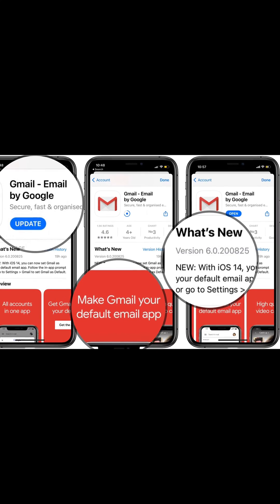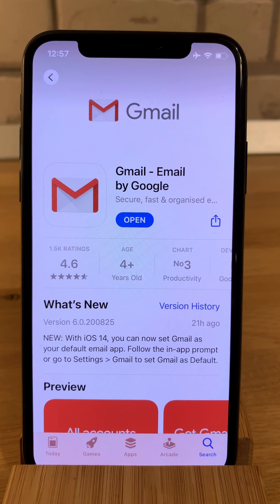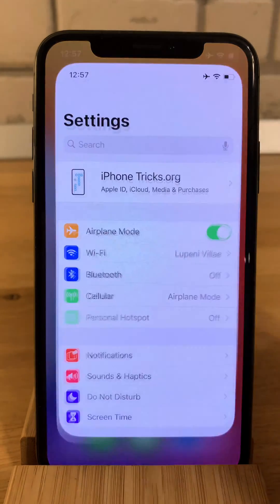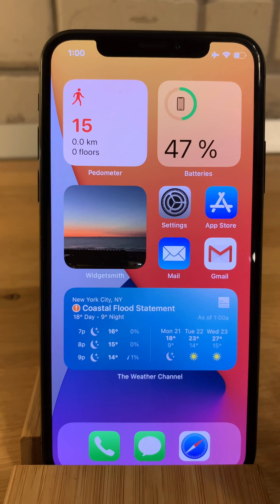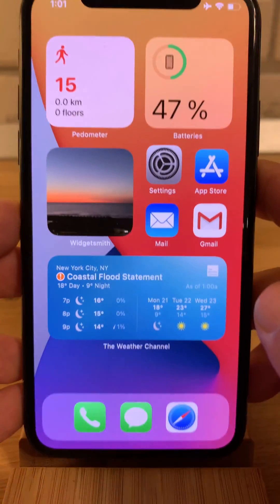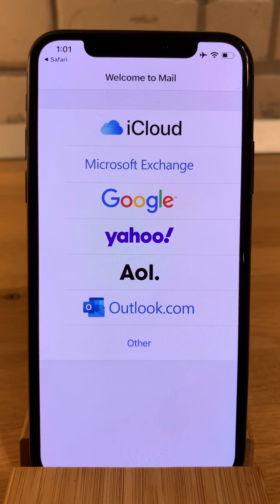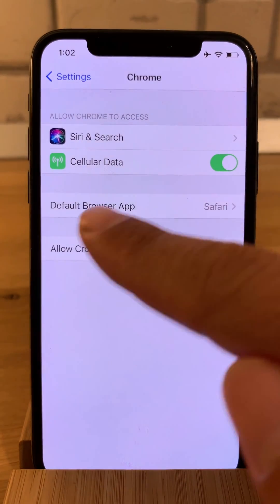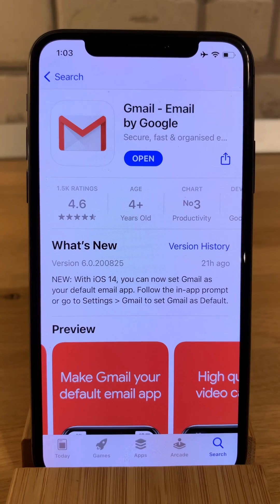How To Make Gmail Default Mail App on iPhone & iPad in iOS 14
iOS 14 allows users to change the default mail and web browser apps on iPhone and iPad. For this new feature to work third-party mail clients have to update with support for this functionality.

Google has updated Gmail for iOS and iPadOS today. Update to the latest version on your iPhone and iPad. Next, open the Settings app and scroll for Gmail. Select 'Default Mail App' and pick Gmail from the list. That's you've now set Google's mail app as default mail client on your Apple device.

This video also shows a real-world example when changing the stock Mail app with Gmail and vice-versa.

The same trick can be applied to the default iPhone web browser setting. You can make Chrome, Firefox. Microsoft Edge or DuckDuckGo as main browser instead of the stock Safari app.

Chapters:
0:00 | Start
0:14 | Update Gmail to latest version
0:35 | Set Gmail as Default Mail
0:54 | Gmail Default App Demo
1:44 | How To Change Default Browser
2:14 | Conclusion